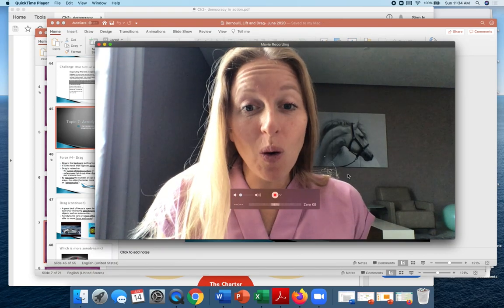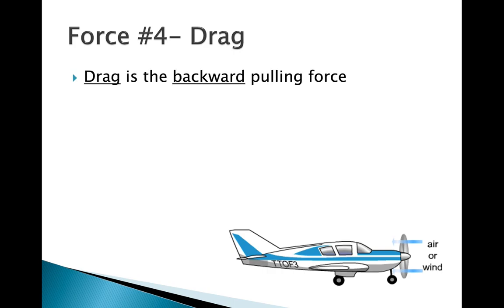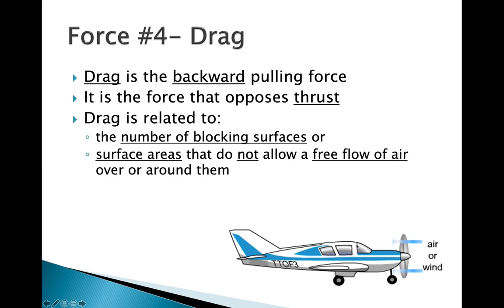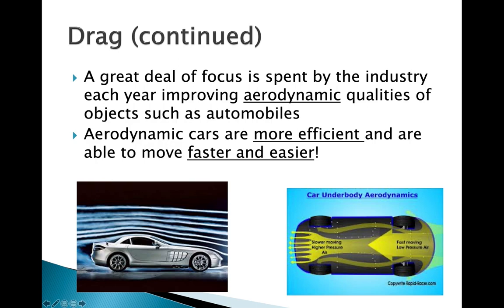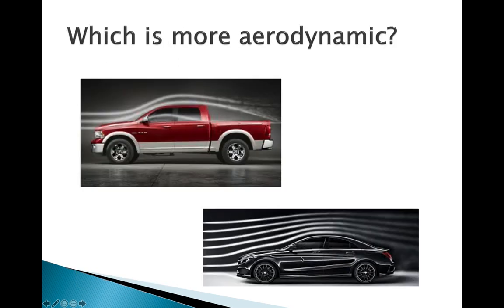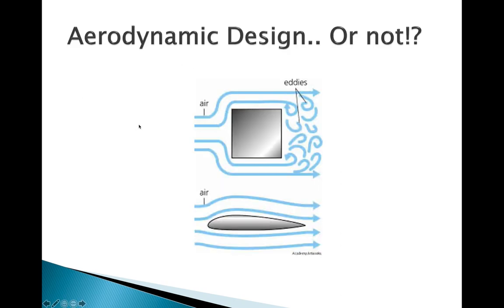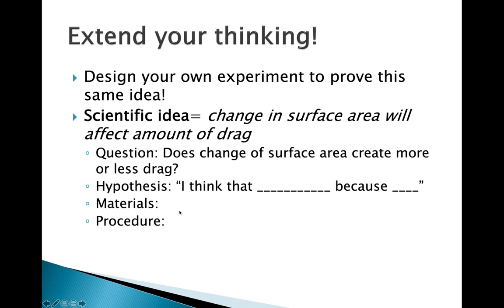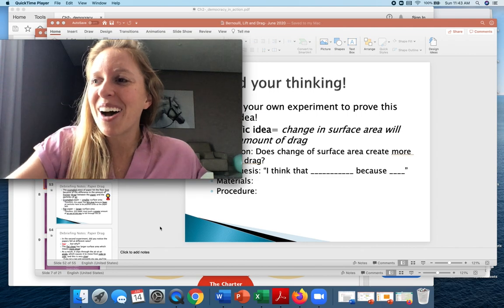Aerodynamic design - June 14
Today you get to create or design a model experiment to show aerodynamics!